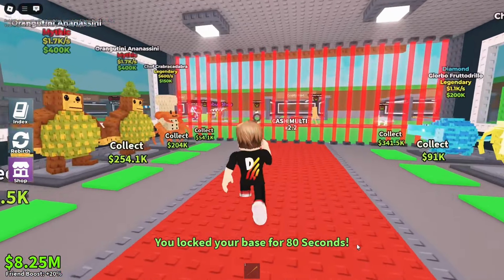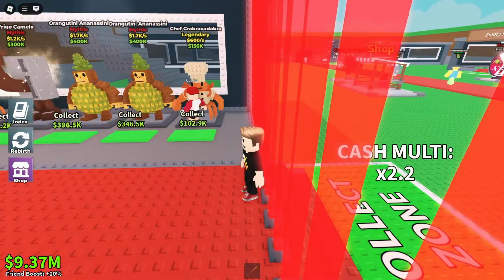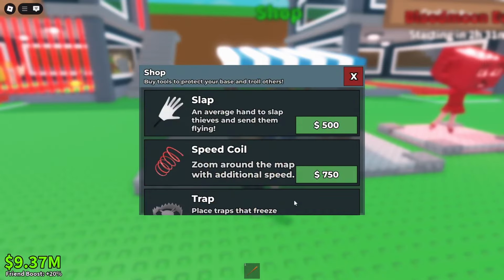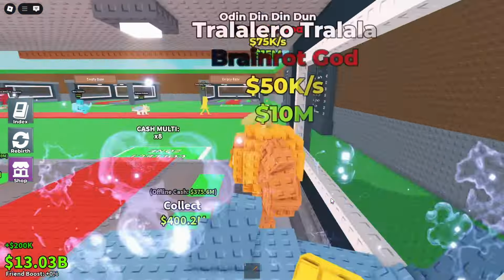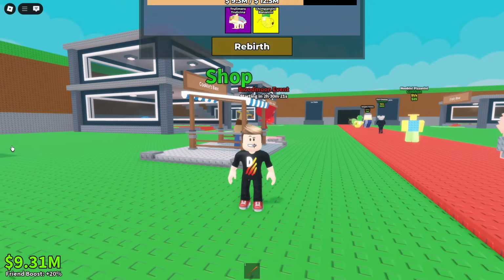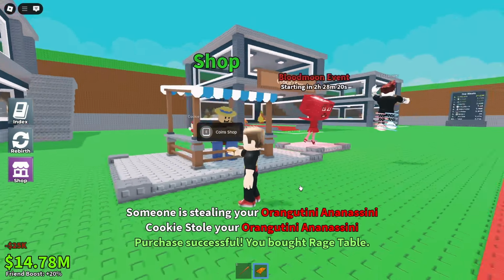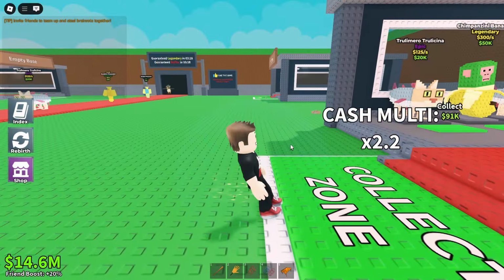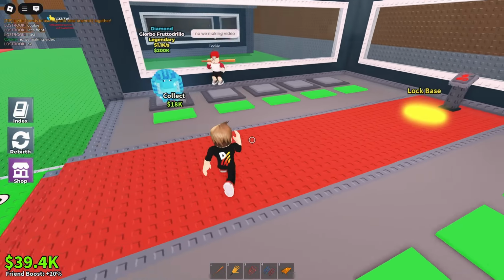How to Play Steal A Brainrot Roblox - Beginners Guide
In this video i'll show you how to play steal a brainrot on roblox, this is your ultimate noob to pro guide :)